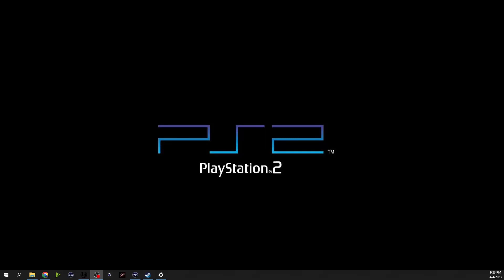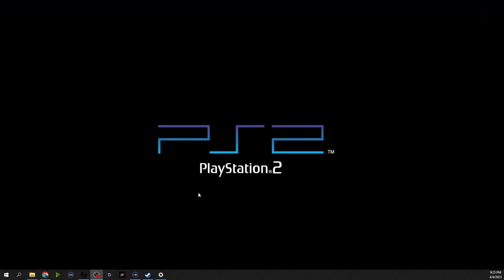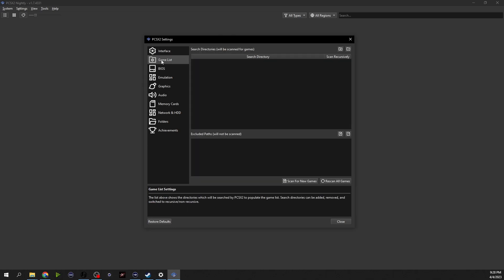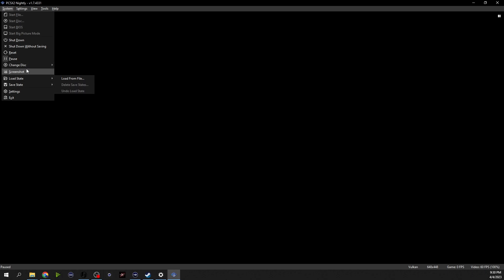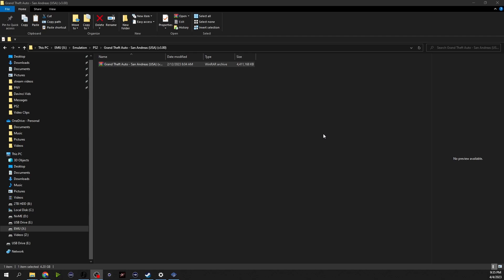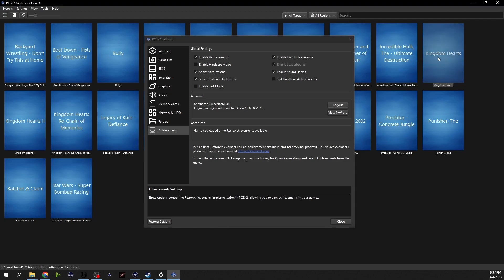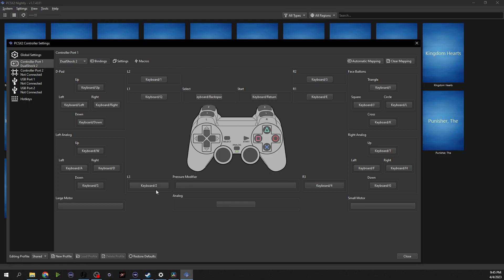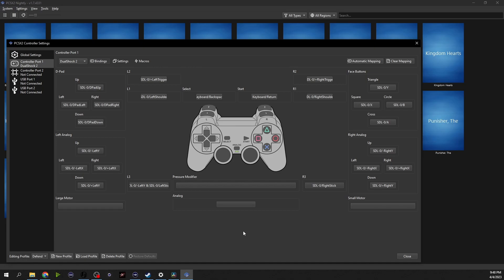PCSX2 Emulator Easy Setup | Step by Step Guide | RetroAchievements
PCSX2 has an extremely easy setup. Here is the Step by Step Guide as well as RetroAchievements integration.

Welcome to The Tea Pitcher!  I make videos about a wide variety of gaming topics. I play mostly retro games or anything before the Launch of the Xbox One.

There is one statement that I live my life by: Be Excellent To Each Other
SOCIALS:

It is NEVER required, but if you would like to donate/tip, you can do so